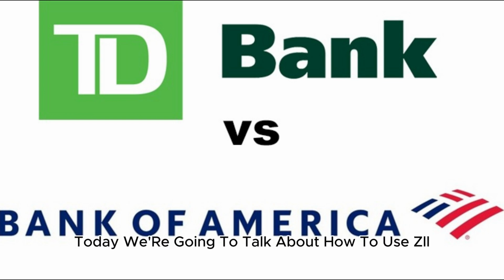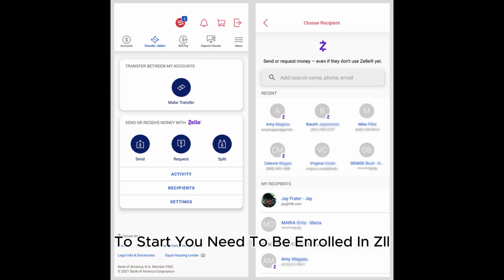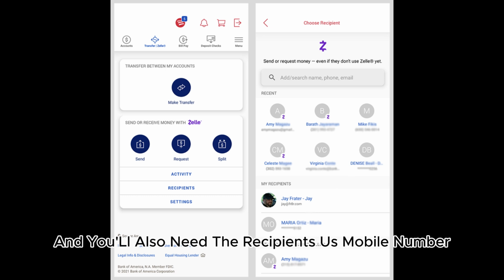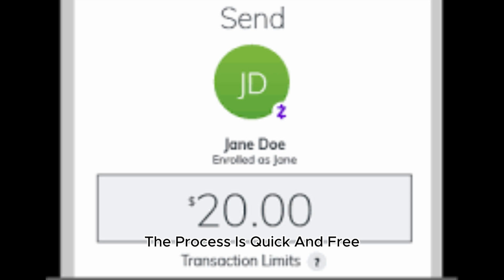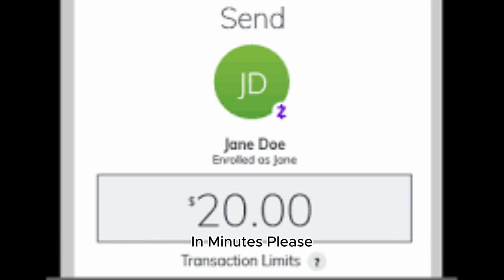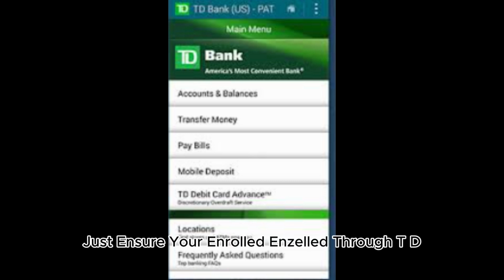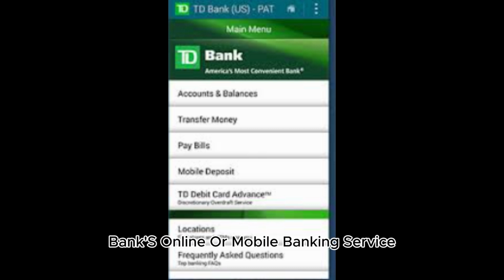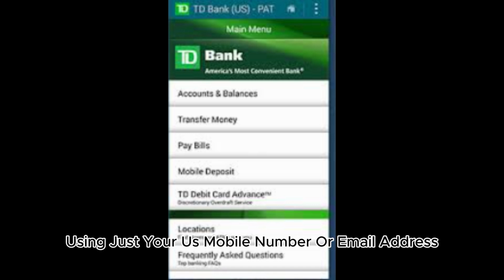How to use Zelle from BANK OF AMERICA pay to TD Bank l Double Z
Learn how to send money quickly and securely using Zelle from your Bank of America account to a TD Bank account! This comprehensive guide will take you through the process step-by-step, ensuring you can complete your transaction with ease, whether you're in the USA, UK, Canada, or Europe.

📝 In This Video, You'll Discover:

Introduction to Zelle:

What is Zelle?: A brief overview of Zelle, its benefits, and why it's a popular choice for sending money instantly between U.S. bank accounts, including Bank of America and TD Bank.
Zelle in International Context: Understand the relevance of Zelle for users in the UK, Canada, and Europe who need to transfer funds to U.S. accounts.
Setting Up Zelle on Bank of America:

Accessing Zelle: How to find and activate Zelle within the Bank of America mobile app or online banking.
Sending Money to TD Bank via Zelle:

Step-by-Step Transfer Process: A detailed walkthrough of how to initiate a Zelle transfer from Bank of America to TD Bank, including selecting the recipient and entering the payment amount.
Verifying TD Bank Recipient: Tips on confirming the correct recipient information (email or phone number) associated with their Zelle account to ensure a smooth transfer.
Confirming the Transaction: How to review and confirm your transfer details before sending money to avoid mistakes.
Post-Transfer Information:

Transfer Timing: Learn how long it typically takes for the money to arrive in the TD Bank account.
Notifications & Alerts: How to receive confirmation alerts from Bank of America after completing your Zelle transaction.
Troubleshooting: Solutions for common issues, such as transfer failures or errors during the process.
Frequently Asked Questions (FAQs):

Can You Cancel a Zelle Transfer?: Learn the circumstances under which you can cancel a Zelle payment and how to do it.
International Considerations: While Zelle is primarily used for U.S.-based transactions, this section addresses any questions international users (in the UK, Canada, or Europe) might have.
Getting Help: Information on where to seek assistance if you encounter issues with Zelle, Bank of America, or TD Bank.
💡 Why Watch?

Seamless Transfers: Master the process of sending money via Zelle between Bank of America and TD Bank accounts.
Relevant for Global Users: While Zelle is a U.S. service, this tutorial is useful for viewers in the UK, Canada, and Europe who need to interact with U.S. banking systems.
Maximize Your Banking Experience: Use this guide to enhance your understanding and use of Zelle and Bank of America's online banking services.